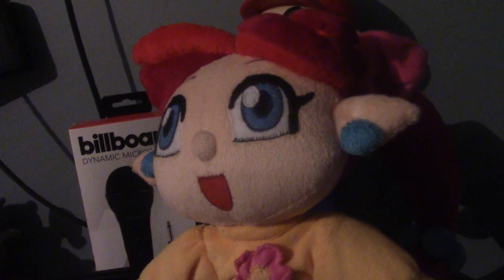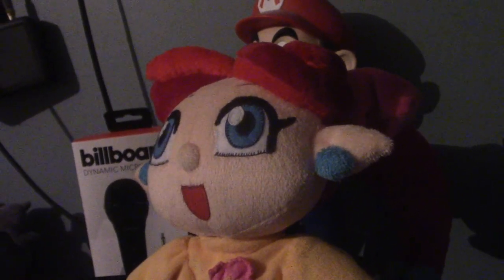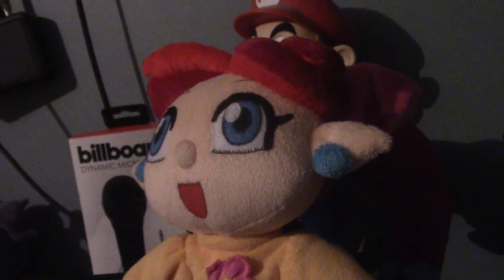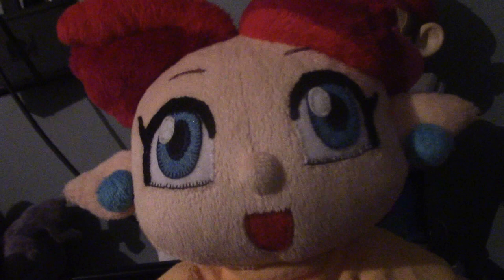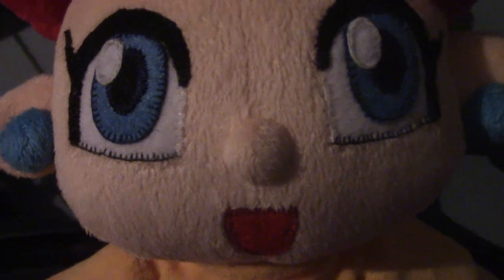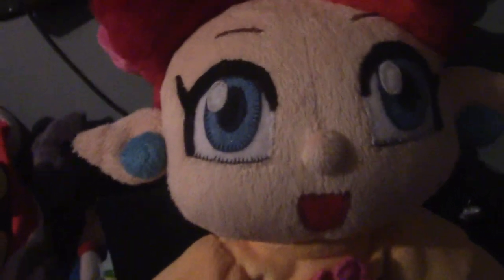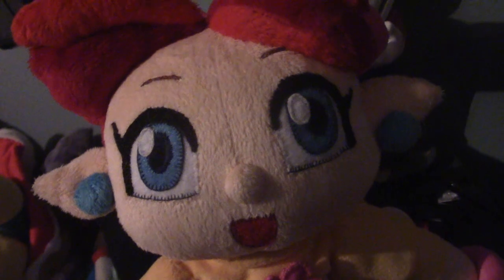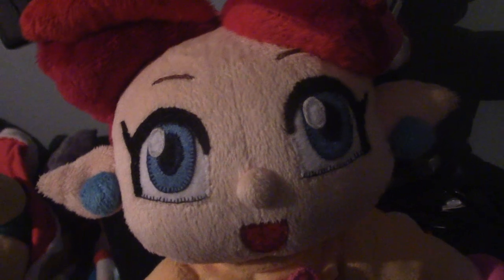Fanmade Panel de Pon Lip Plush Review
Ikuzo!